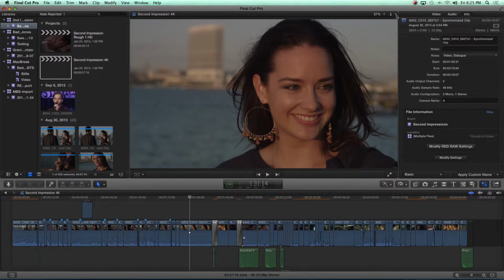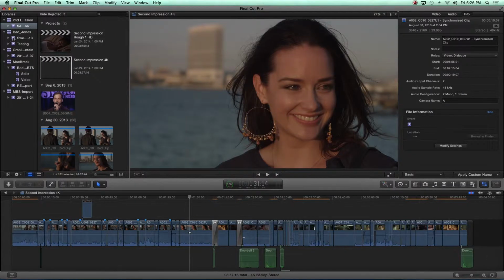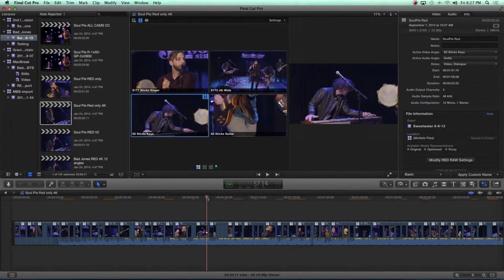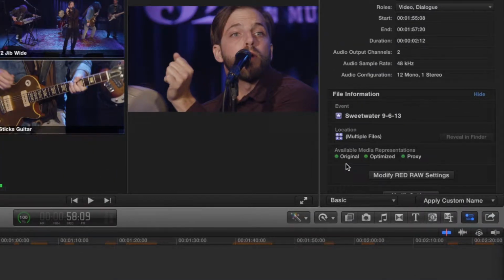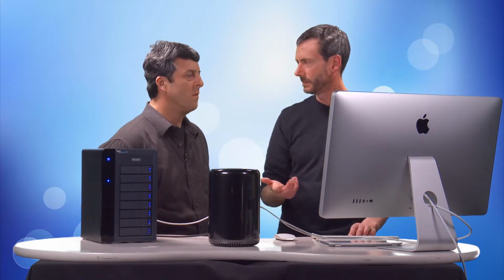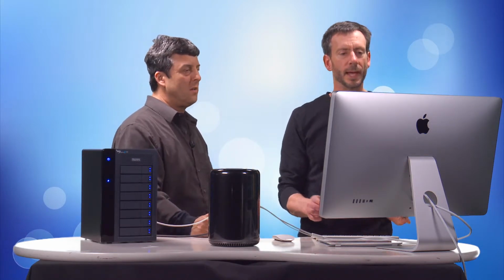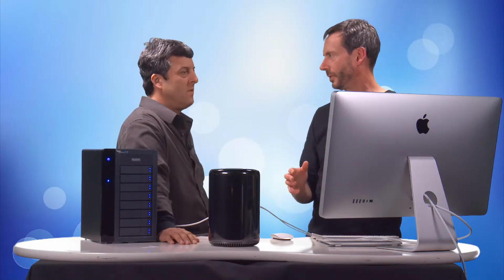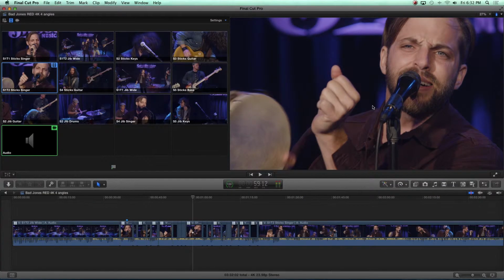MacBreak Studio #253 - The Ultimate FCPX System - Part 4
Should you optimize your 4K media? Should you make proxies? How many streams of 4K can you expect to be able to play back?

In this 4th and final episode of their 4-part series exploring a high-end Final Cut Pro X editing system, Steve Martin and Mark Spencer from Ripple Training demonstrate 4K multi-camera editing on Final Cut Pro X using a new Mac Pro and a Pegasus2 R8 RAID.